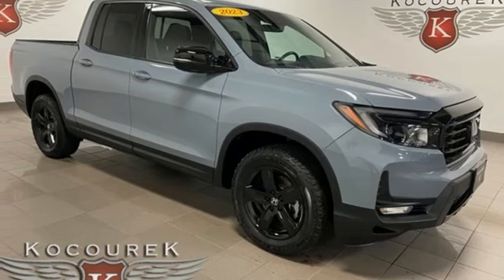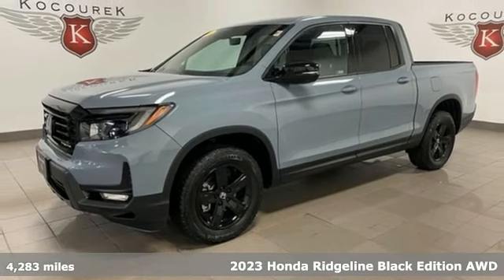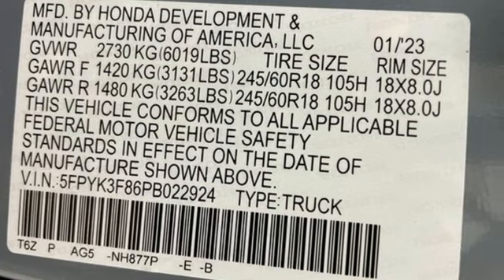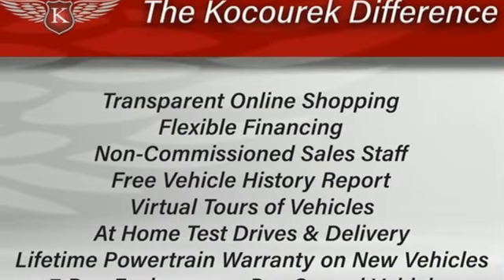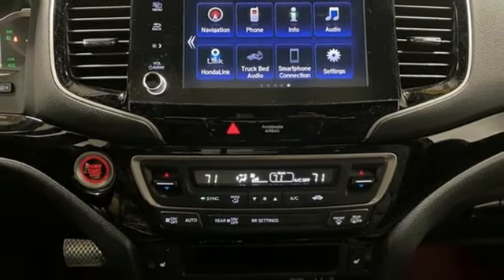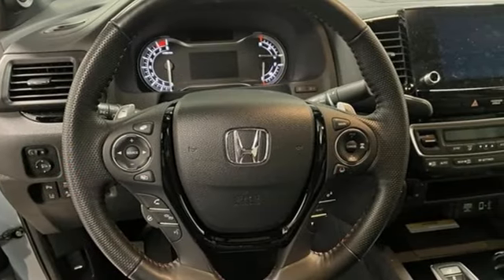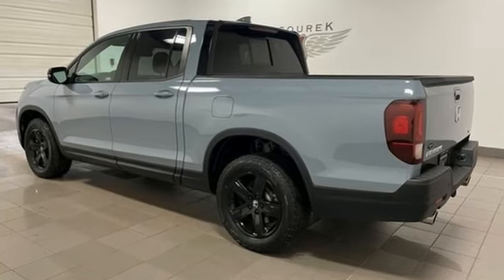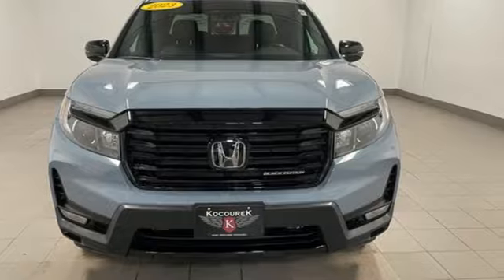Used 2023 Honda Ridgeline Wausau, WI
Year: 2023
Make: Honda
Model: Ridgeline
Trim: Black Edition
Engine: 3.5L V6 SOHC i-VTEC 24V
Transmission: 9-Speed Automatic
Mileage: 4283
Stock #: 4001FA
VIN: 5FPYK3F86PB022924
Clean CARFAX. CARFAX One-Owner.br2023 Honda Ridgeline Black Edition 4D Crew Cab LOCAL TRADE, Honda Satellite-Linked Navigation System, Navigation system: Honda Satellite-Linked Navigation System. Odometer is 2825 miles below market average! 3.5L V6 SOHC i-VTEC 24V AWD

Address:
2727 North 20th Ave